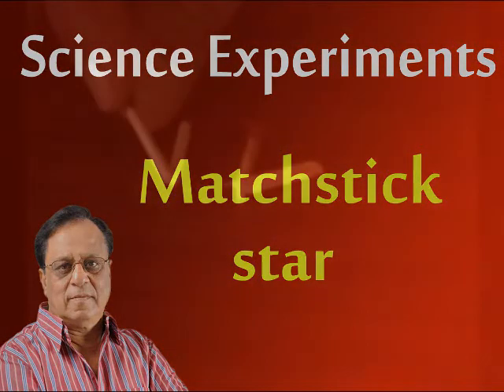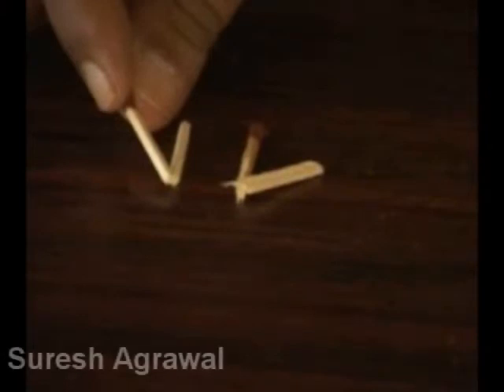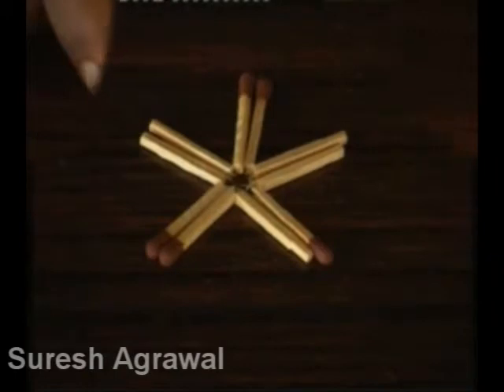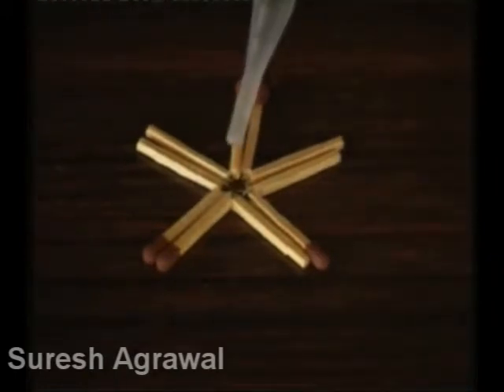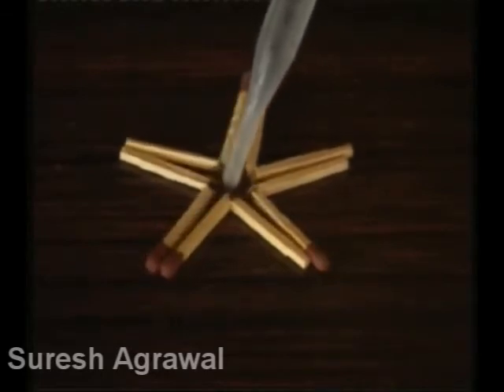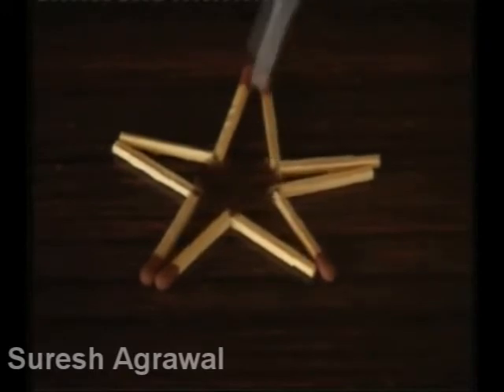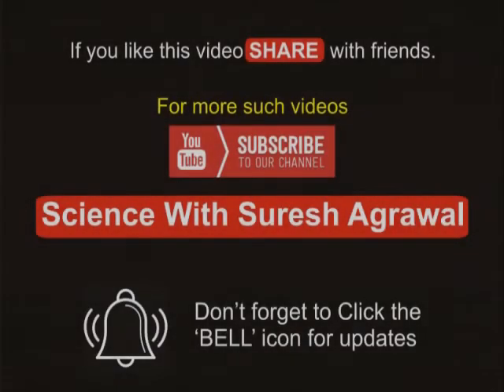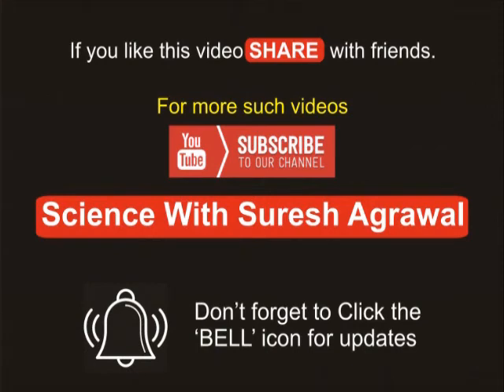Matchstick star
In extremely narrow gaps, water rises by itself, by a process called ‘capillary rise’. Wood is made up of fibers that are narrow hollow tubes. These fibers act like capillary tubes and absorb water. ……… …… When wood absorbs water its fibers swell and push against each other. This pressure causes matchsticks to straighten a bit and form a star shape.